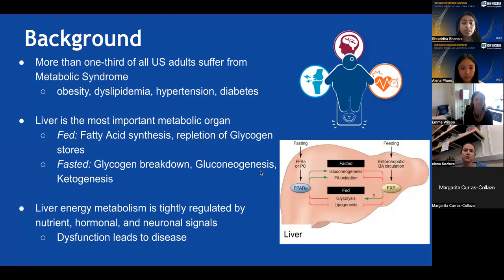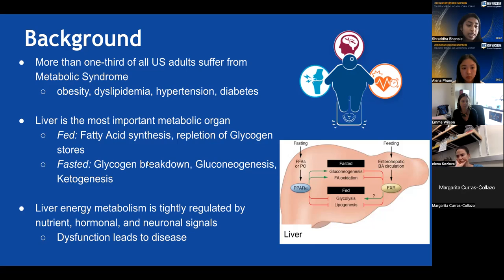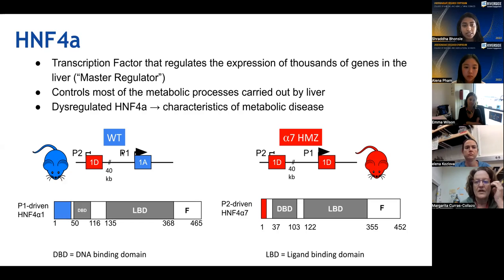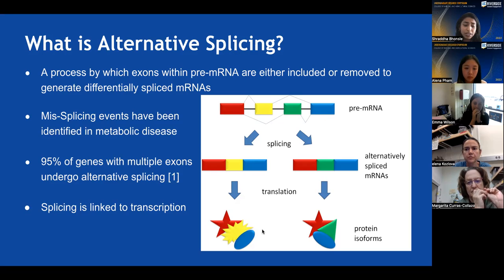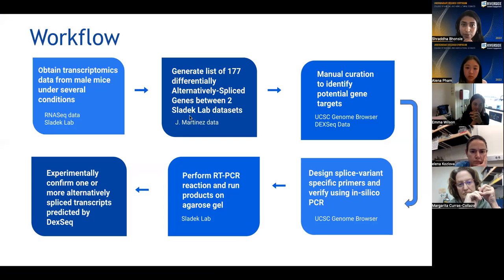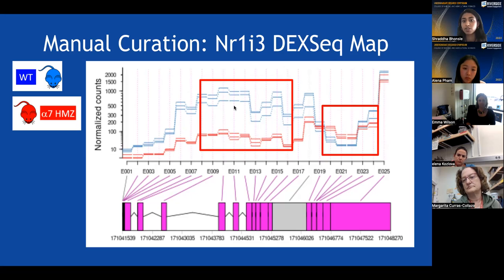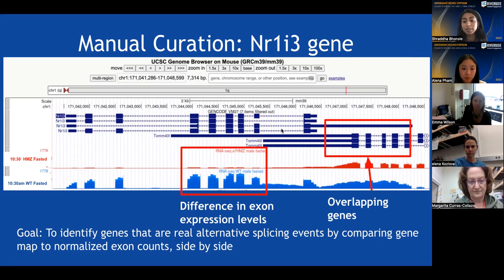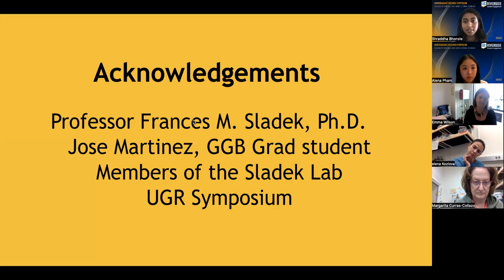UCR Undergraduate Research: Shraddha Bhonsle